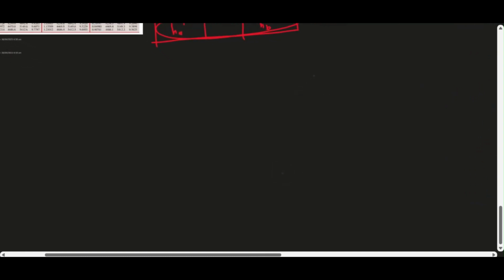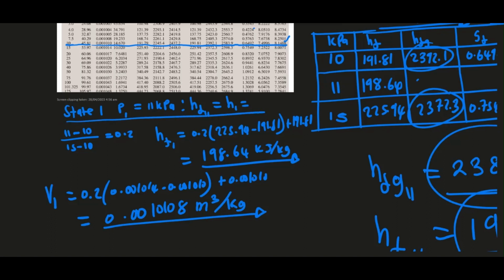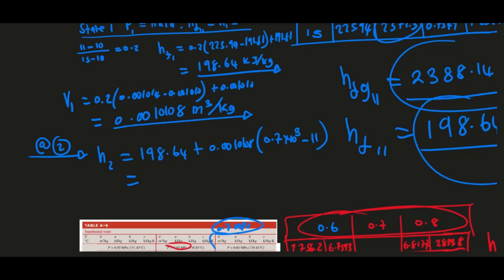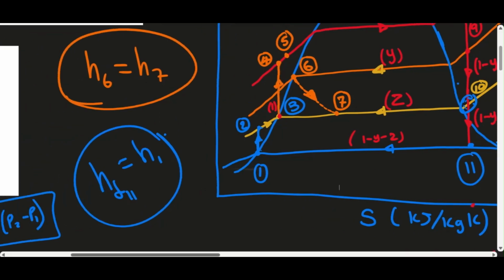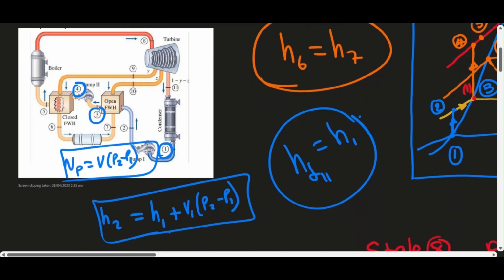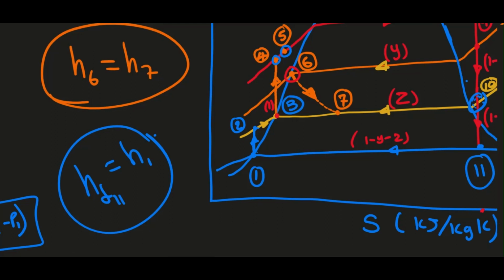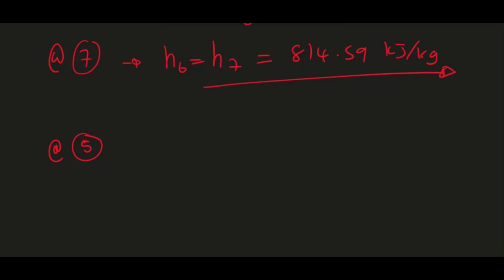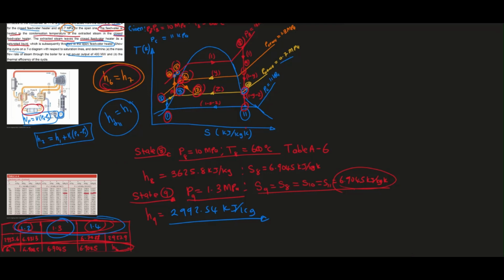All States Defined Interpolation Trial 4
In this video we take a look at a regenerative Rankine cycle with two feed water heaters, one closed and one open.